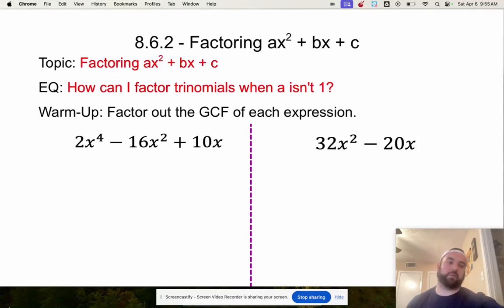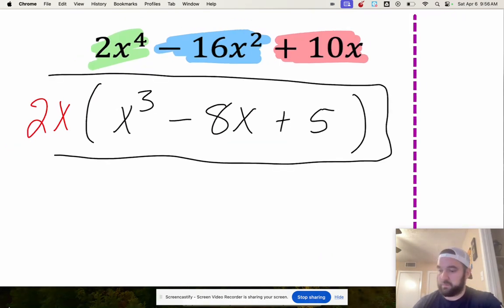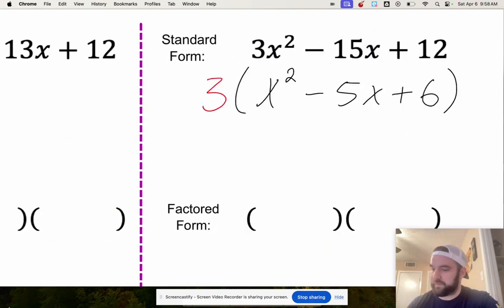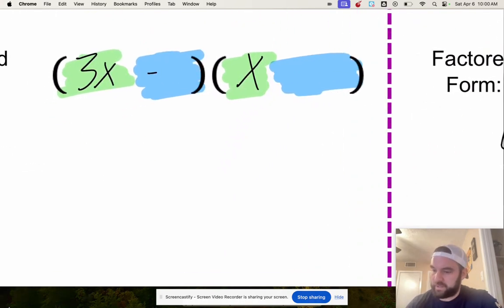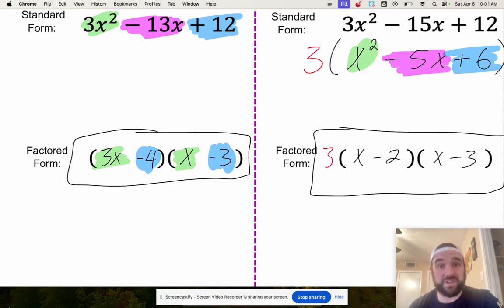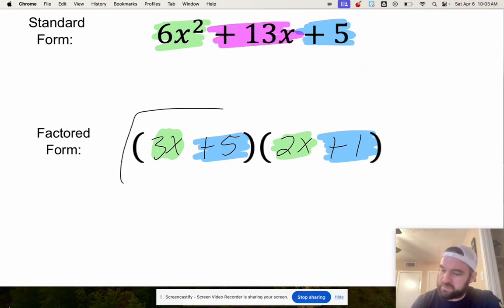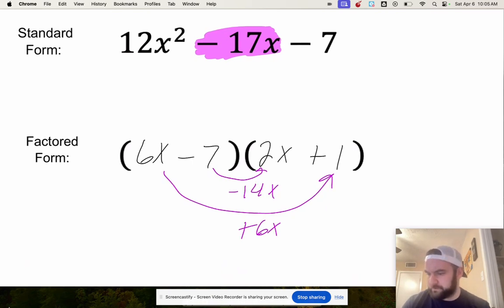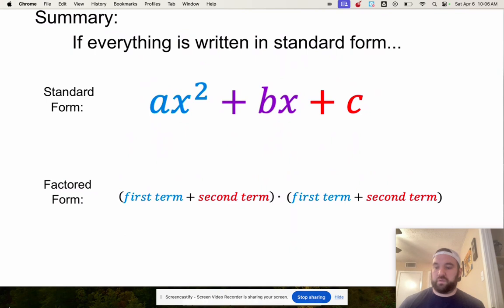8.6.2 - Factoring ax^2+bx+c